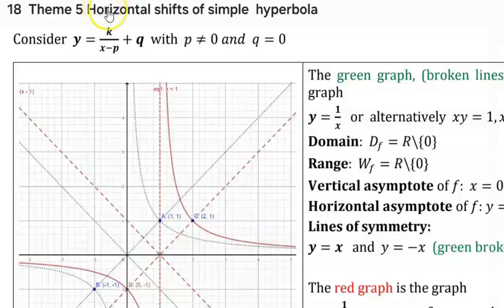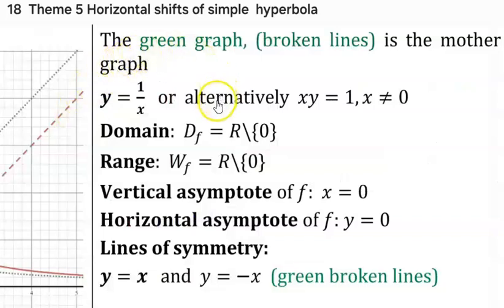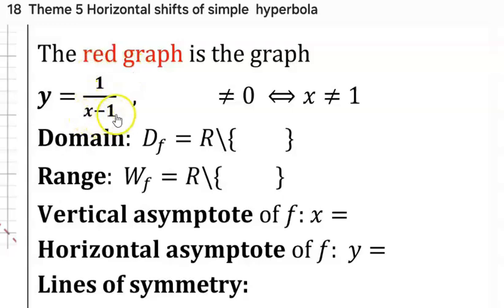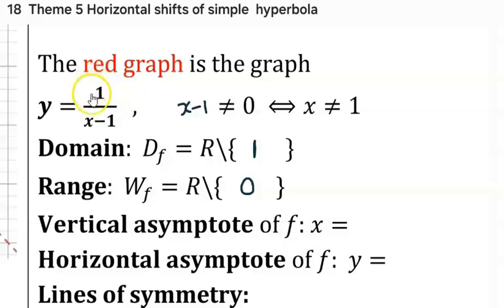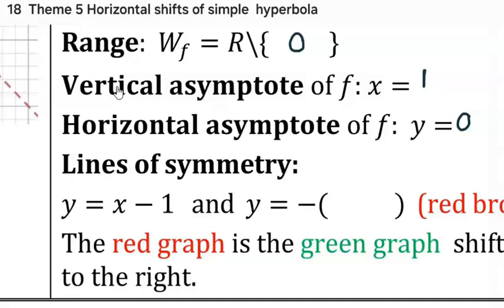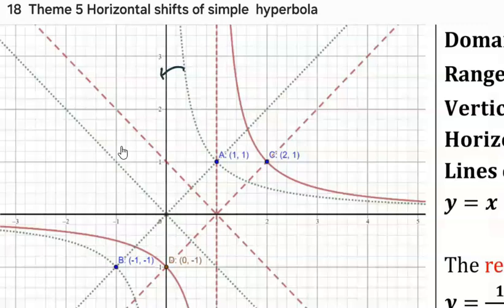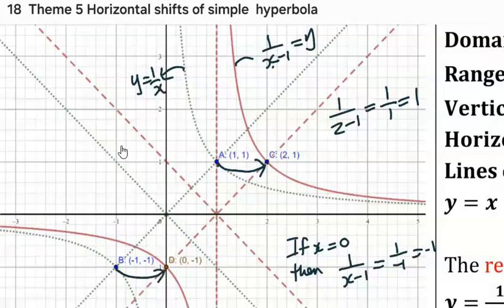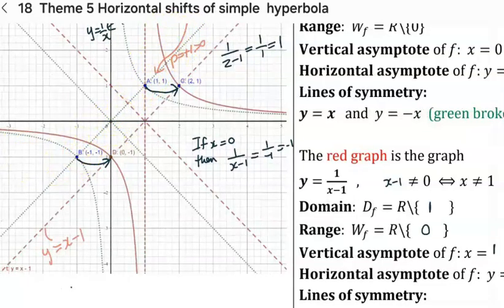Theme 5: Translation of Hyperbolas - Horizontal shifts (for positive p and k)_ Part 1